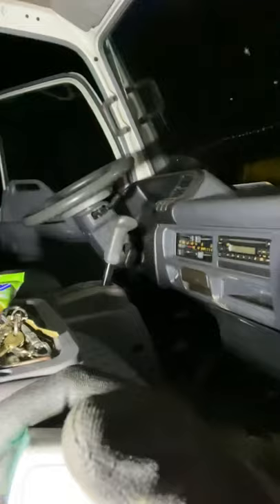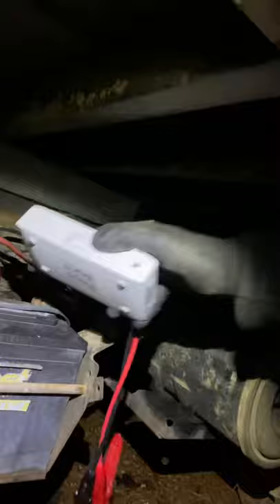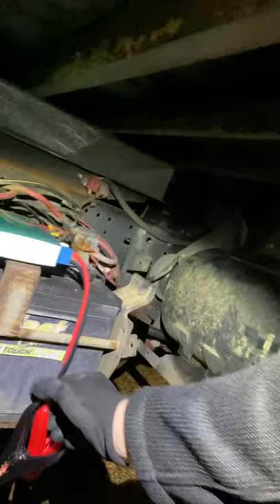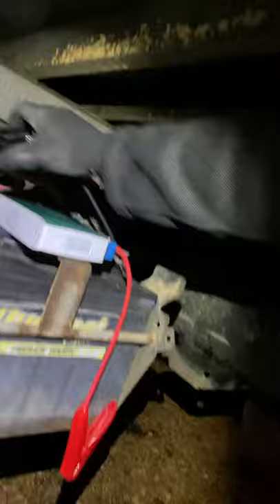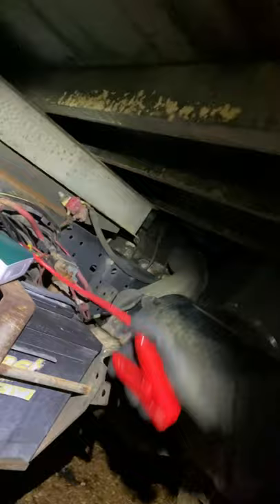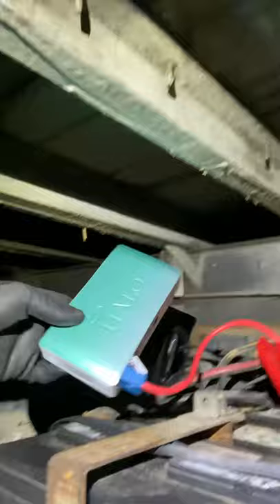My tiny little Halo vs 20 Foot Giant Box Truck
Watch as my goofy self jumps off a huge 20 foot long box delivery truck with a tiny little battery charger pack “The Halo” ! Bring it box truck says the Halo!